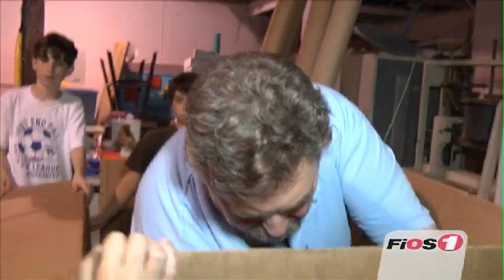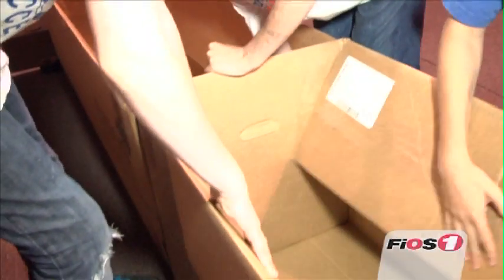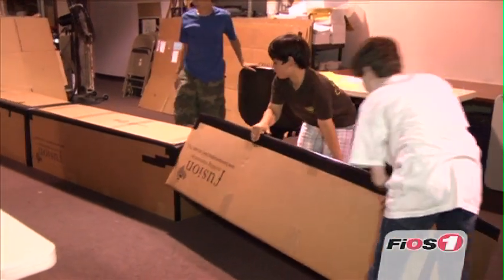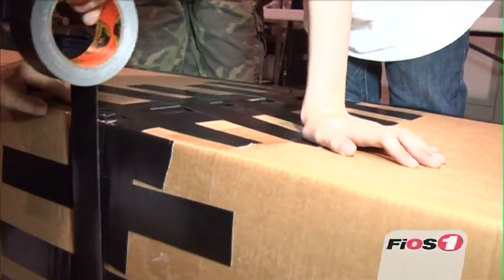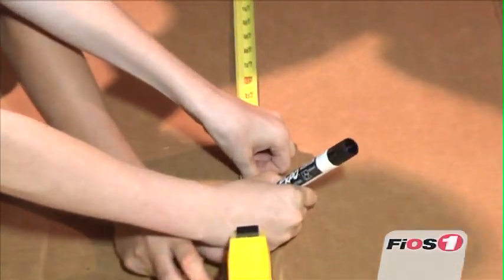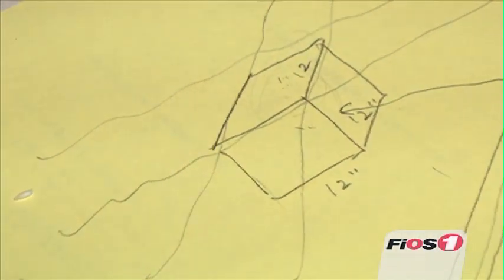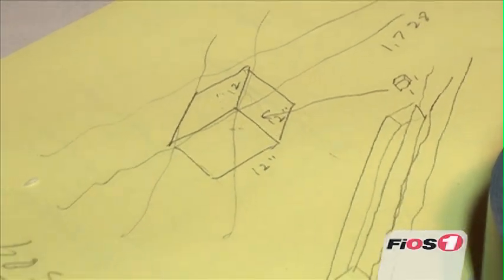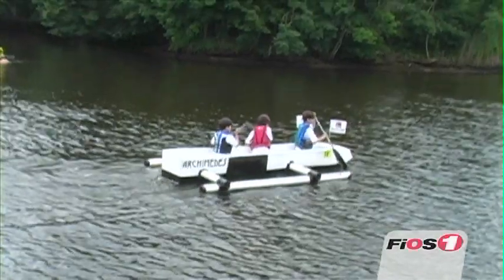Local Boys Build Cardboard Boat Archimedes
A group of friends float ideas as they build the cardboard boat, Archimedes.

Featured Interviews: Larry Oxman, Board of Directors, Long Island Science Center; Ian, 14, Westhampton Beach Middle School